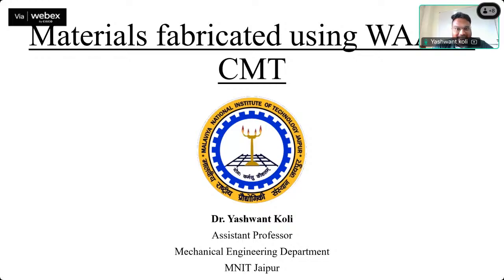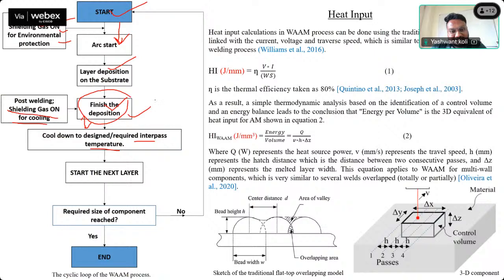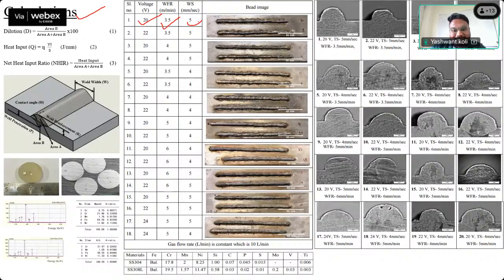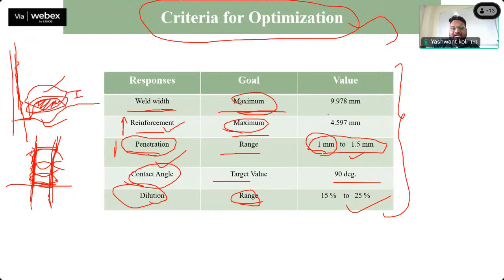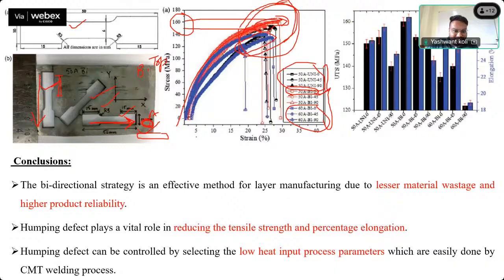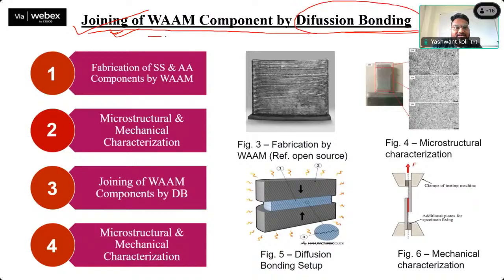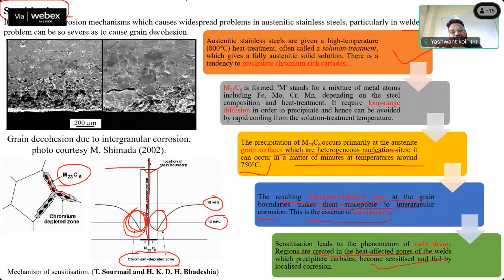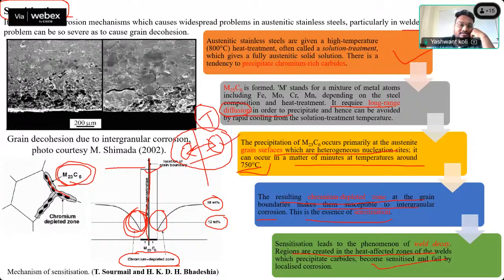Day 5 Session 1 Smart Manufacturing and Industry 4.0 Solutions